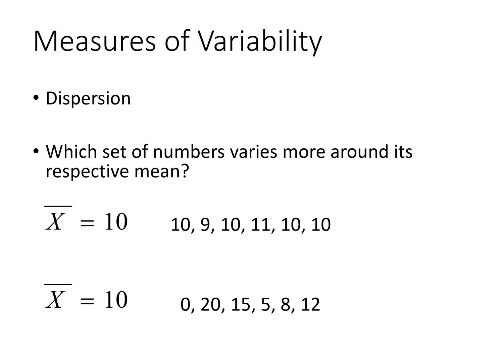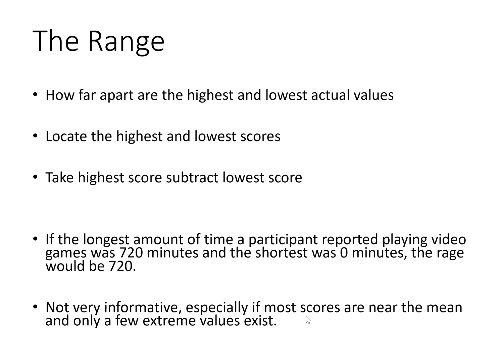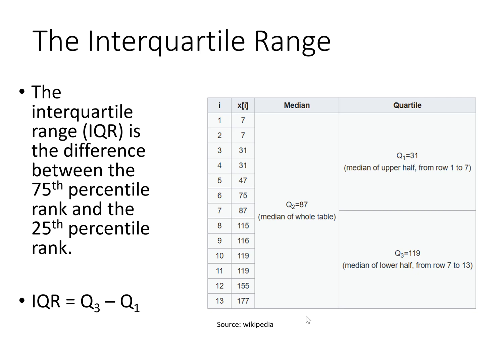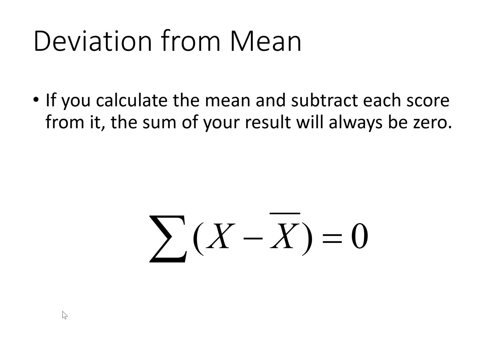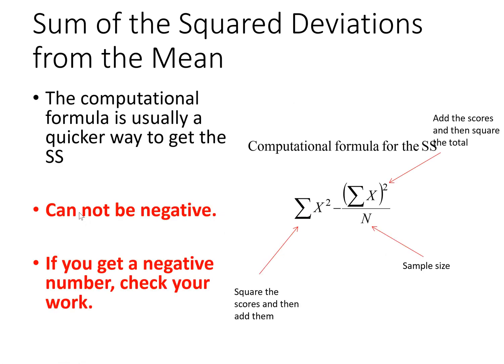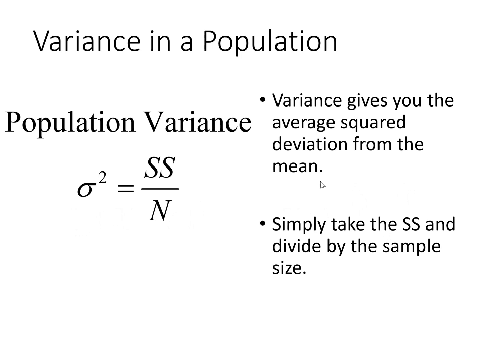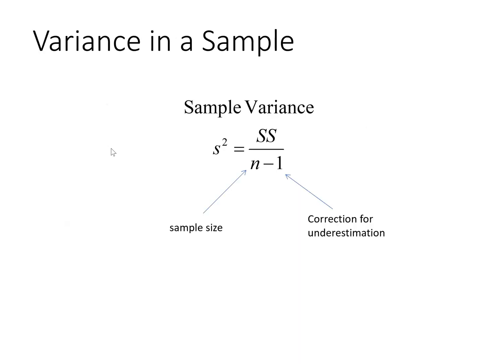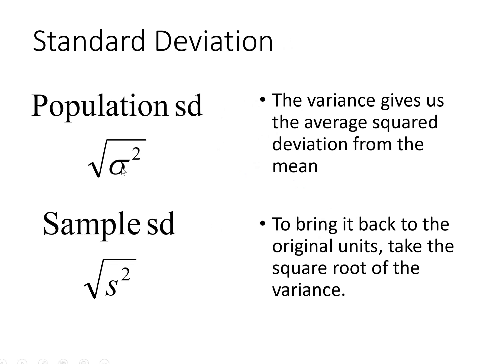Measures of Variability: interquartile range, variance, standard deviation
Some common measures of variability are conceptually defined.